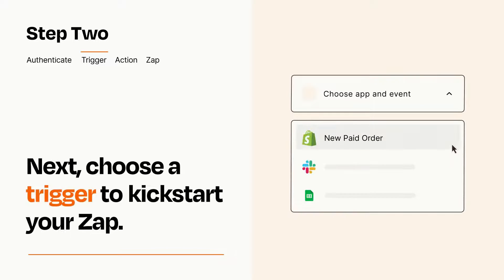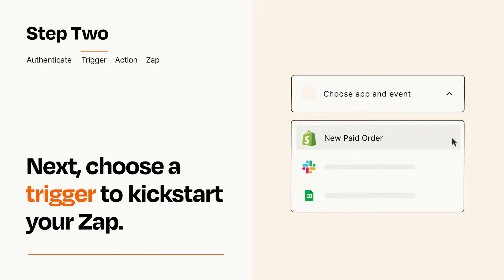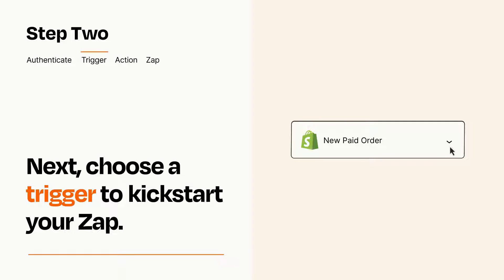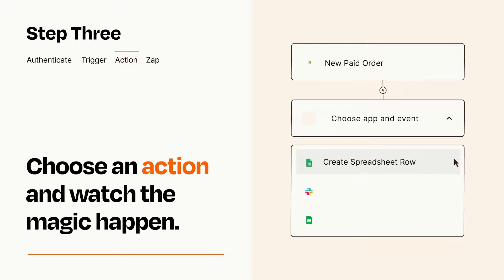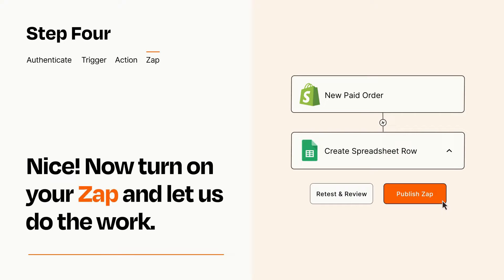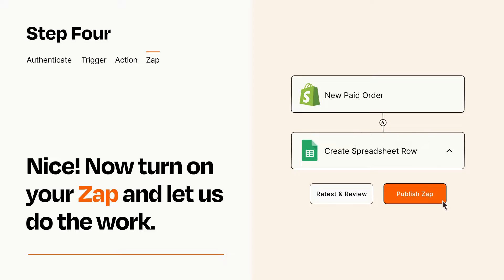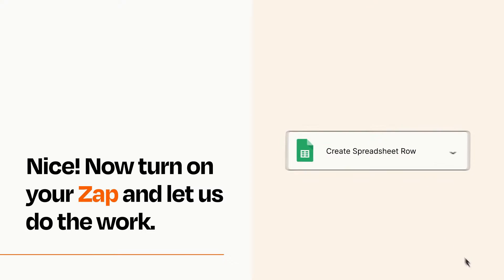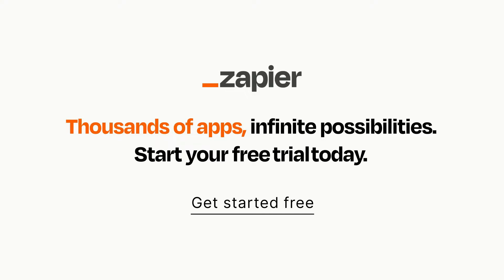How to Connect Shopify to Google Sheets - Easy Integration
So you want to connect Shopify to Google Sheets? You can do it with Zapier!